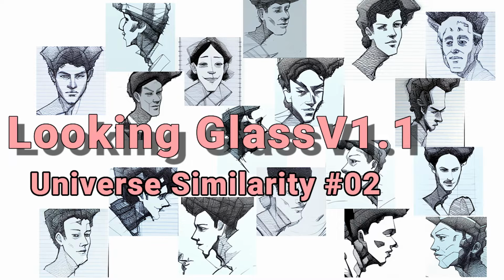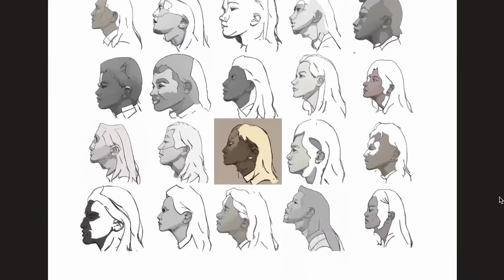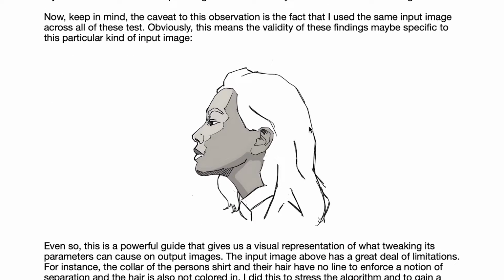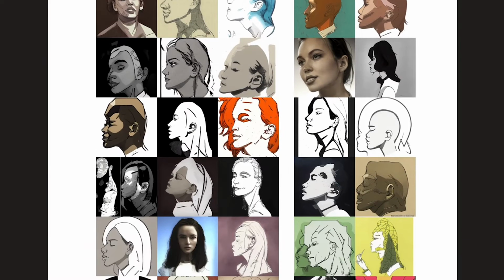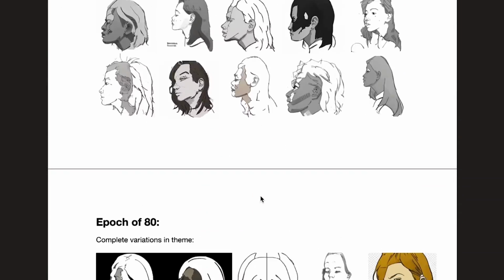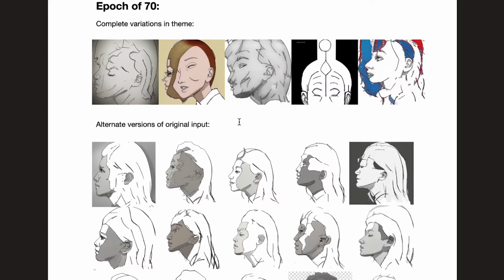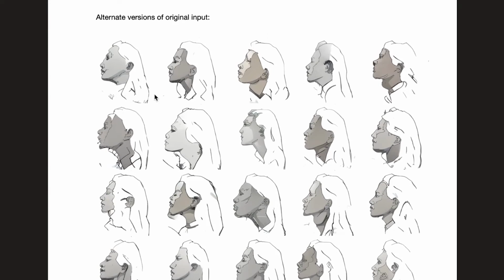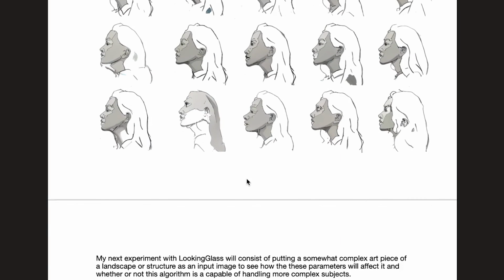LookingGlass 02 - Generative Art - Universe Similarity & Character Creation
Neuralism Discord for Access to More Notebooks, Information, as well as  Art Competitions:

This video gives a visual overview of what happens when adjusting universe similarity and epoch_amt within LookingGlass. The variety of art this algorithm is capable of producing is quite frankly amazing. I  am humbled enough to say that in terms of on the spot creativity this algorithm completely dwarfs my potential.

I will be making more videos documenting my research as well as showing you all how to fully harness the potential of this machine learning algorithm. If you have comments, questions, or concerns, please make sure to leave them in the comment section down below and join the Neuralism discord server. There are many on there that can answer your questions as well resources to more algorithms and an overall community that will encourage you to grow.